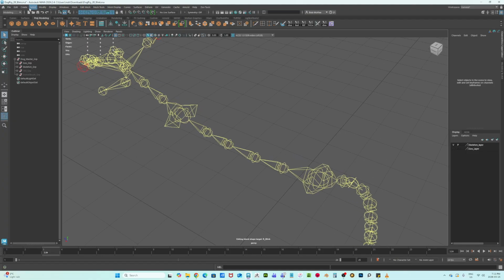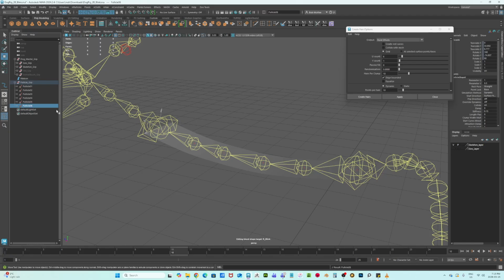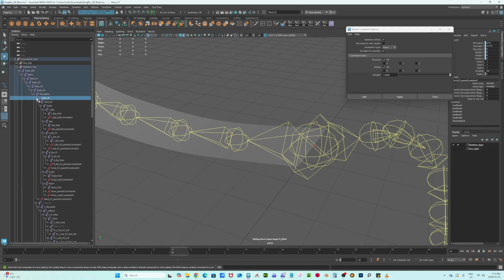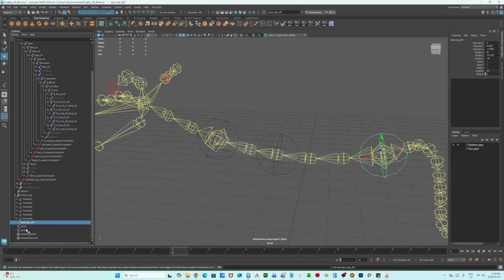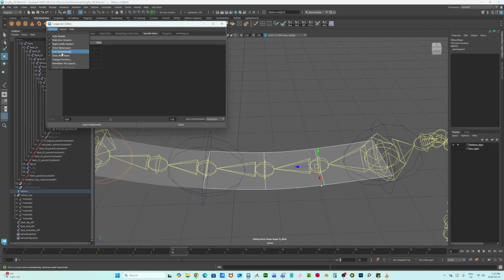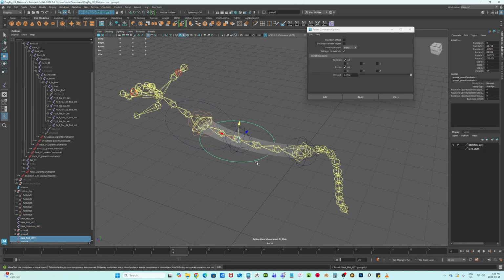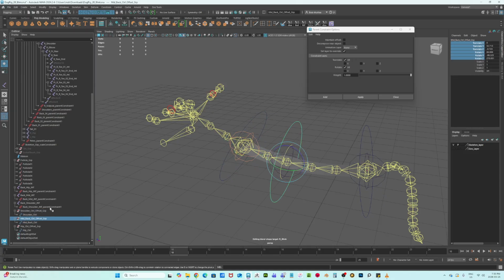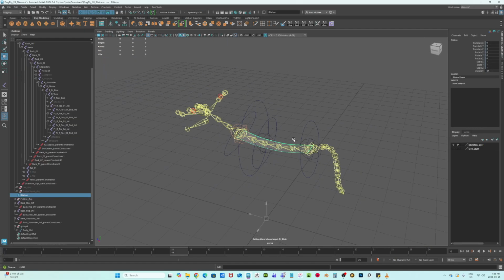Ribbon Controller for spine